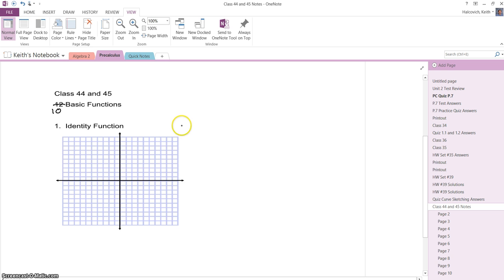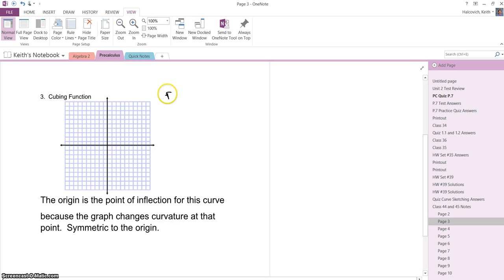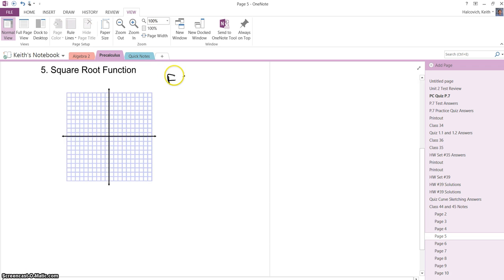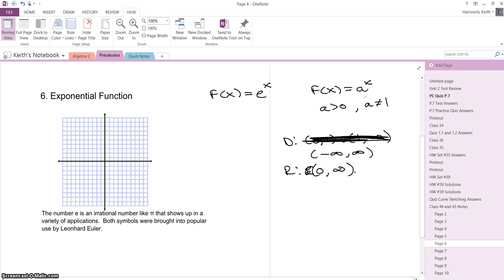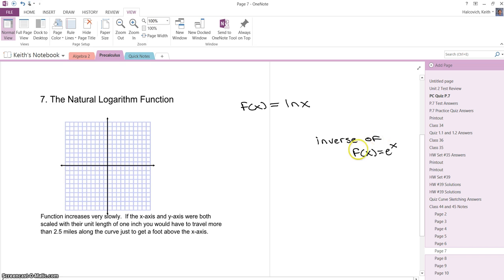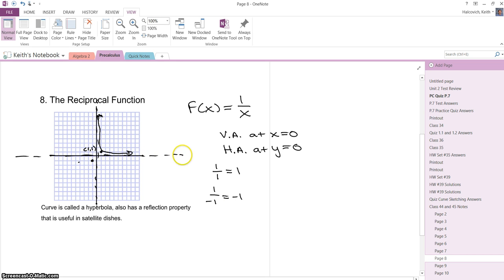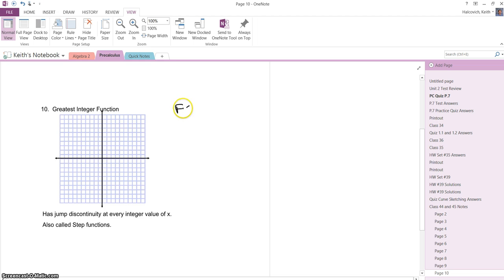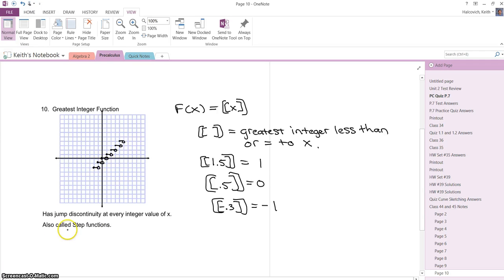10 Basic Functions Video